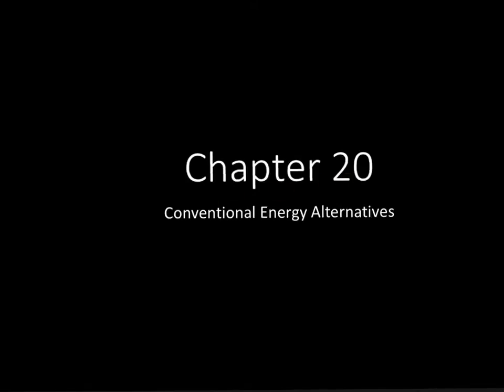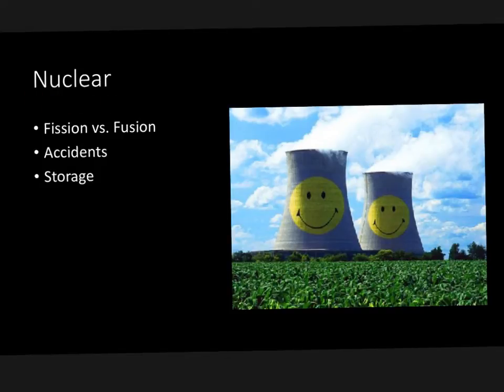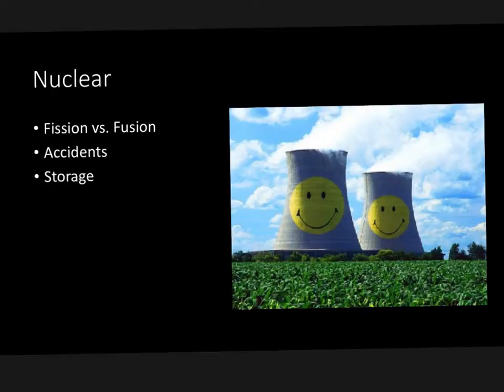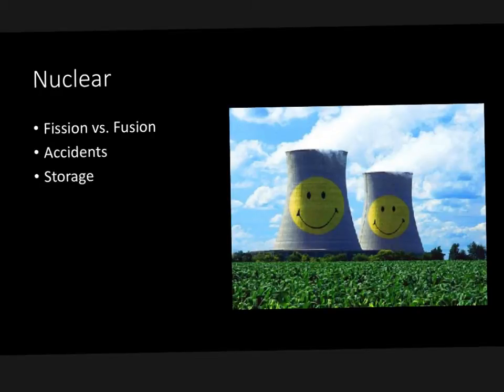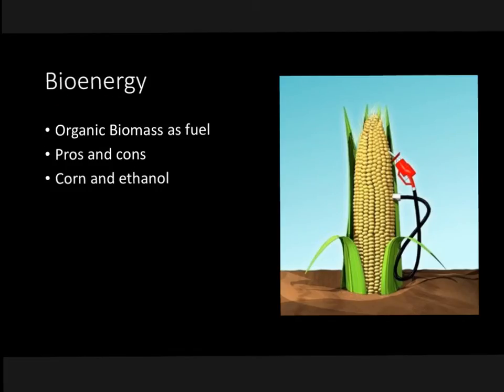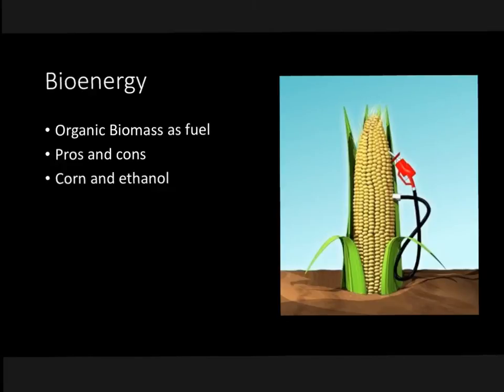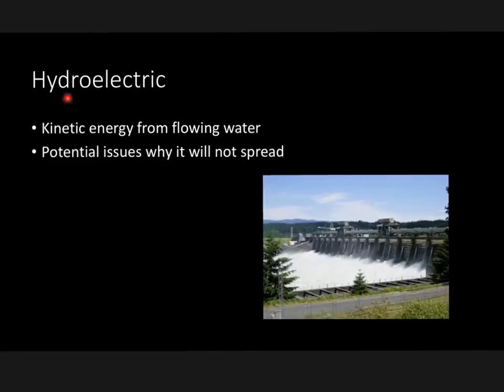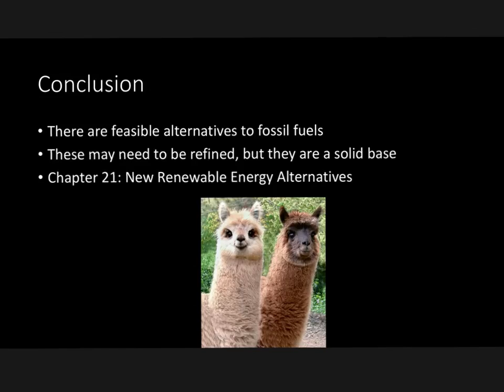AP Environmental Science Chapter 20